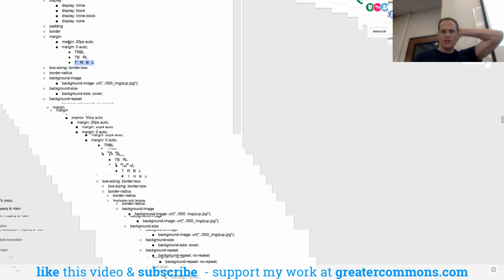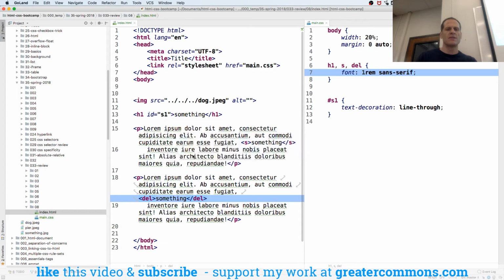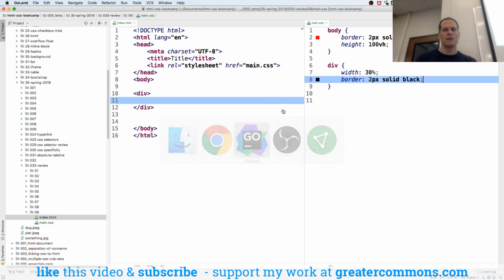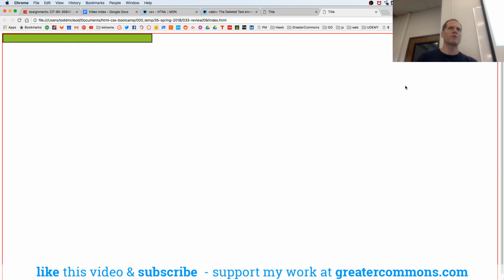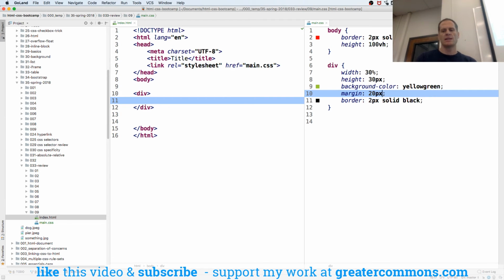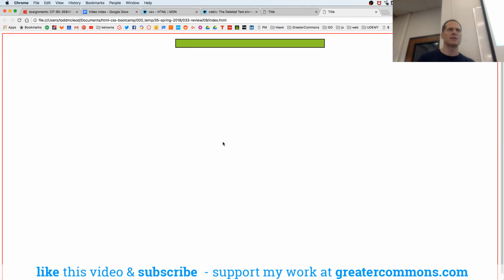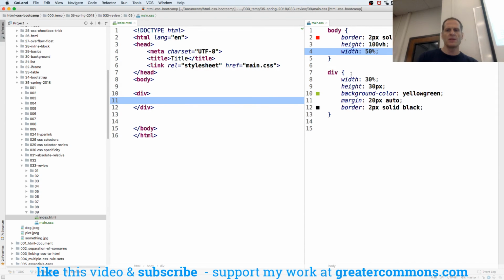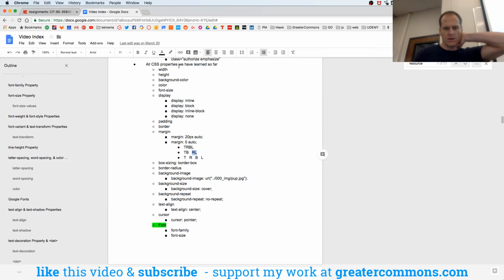Website Tutorial HTML CSS